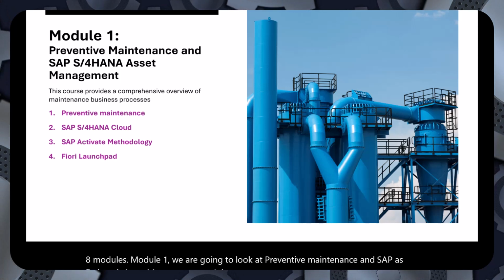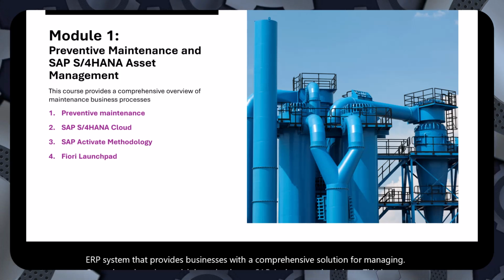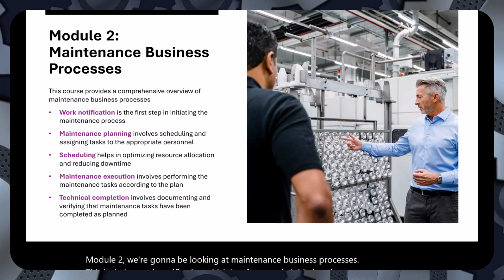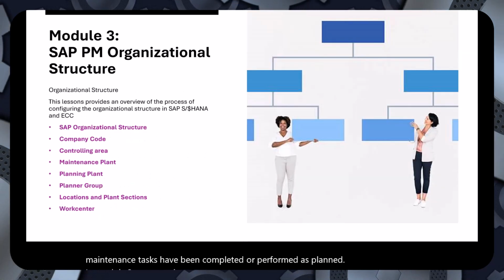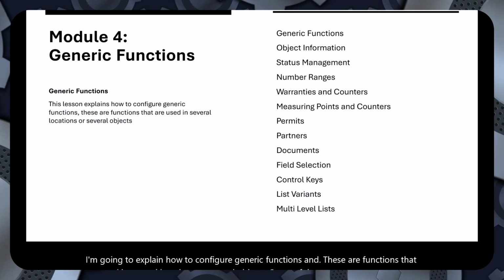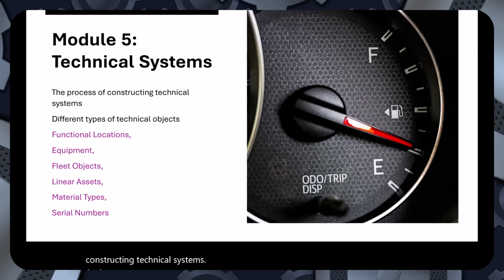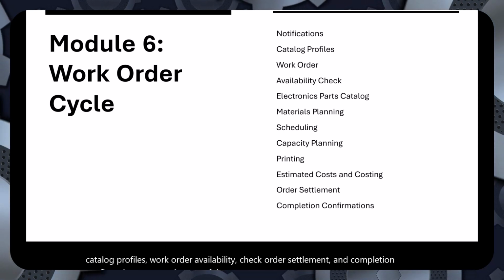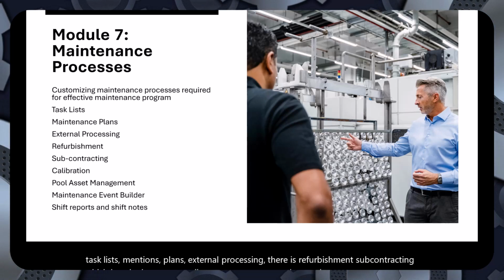SAP PPM/EAM: The Ultimate Training Guide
This is the training plan for SAP PM/EAM training
 It gives a high level overview  of the topics covered in eight modules staring with preventive maintenance, SAP s/4HANA, activate methodology and fiori lauch pad in the first module.
The second module covers maintenance process which include work notifications, maintenance planning and scheduling, technical execution and technical completion.
Third module is about SAP PM organization structure and configuration. The fourth module is about generic functions
Generic Functions
Object Information
Status Management
Number Ranges
Warranties and Counters
Measuring Points and Counters
Permits
Partners
Documents
Field Selection
Control Keys
List Variants
Multi Level Lists
The other module is about technical systems The process of constructing technical systems
Different types of technical objects
Functional Locations,
Equipment,
Fleet Objects,
Linear Assets,
Material Types,
Serial Numbers
Module 6 is about work order cycle and covers
Notifications
Catalog Profiles
Work Order
Availability Check
Electronics Parts Catalog
Materials Planning
Scheduling
Capacity Planning
Printing
Estimated Costs and Costing
Order Settlement
Completion Confirmations
MOdule 7 is Customizing maintenance processes required for effective maintenance program
Task Lists
Maintenance Plans
External Processing
Refurbishment
Sub-contracting
Calibration
Pool Asset Management
Maintenance Event Builder
Shift reports and shift notes
Last module is about working with fiori lauchpad to accomplish several task eg Maintenance notifications
Technical completion
Creating functional locations and equipment
Managing malfunction reports

00:00 Introduction
00:08 Welcome
00:40 Step 1
01:28 Step 3
01:51 Summary
02:11 CTA